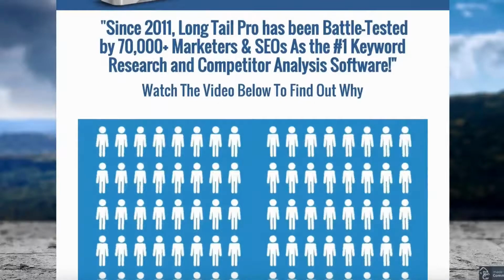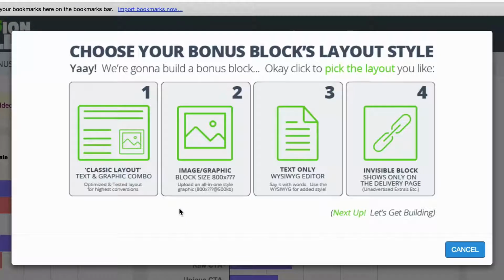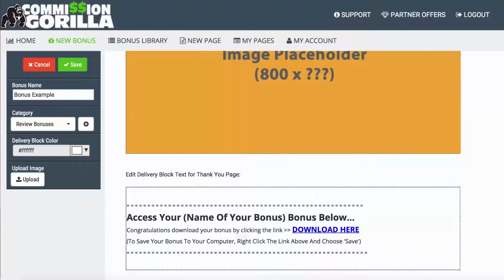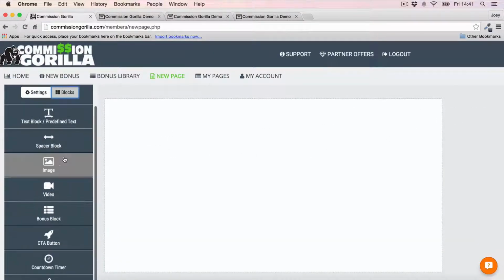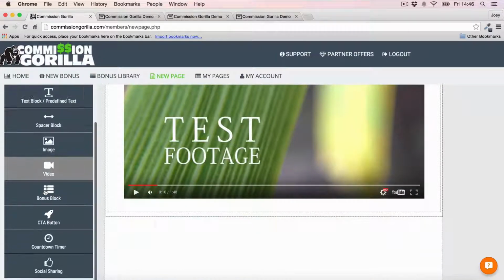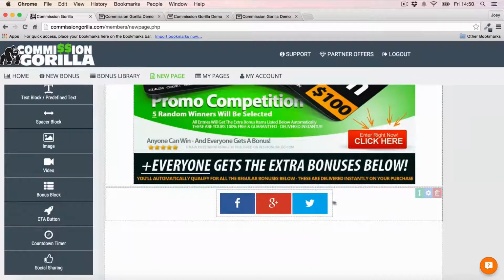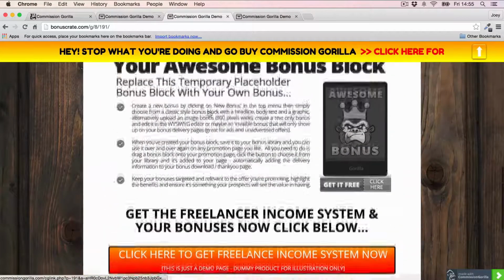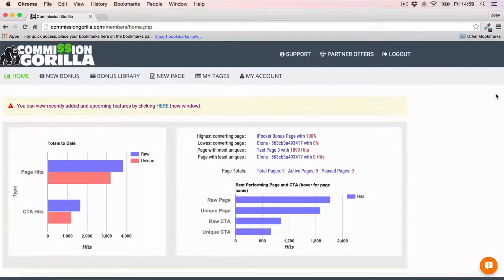Commission Gorilla V2 Review | Commission Gorilla V2 Demo Discount And Bonus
Commission Gorilla is a web based, affiliate promotion page (bridge page) builder with a whole host of conversion boosting bells and whistles, combined with a bonus management system and an in-depth reporting and analytics engine developed exclusively for affiliate marketers.

The software reduces the time and effort typically needed to create a promotional pages